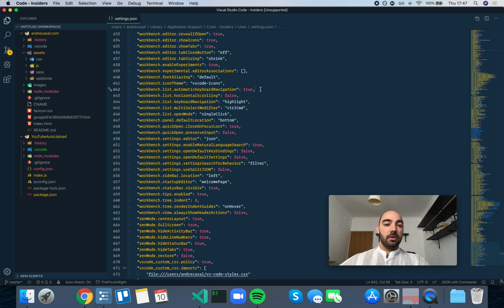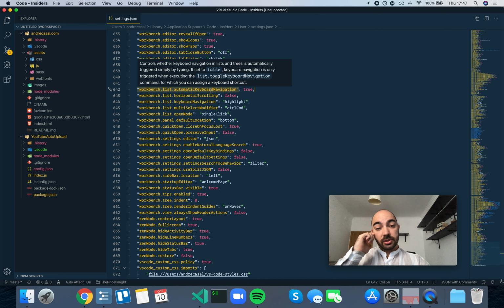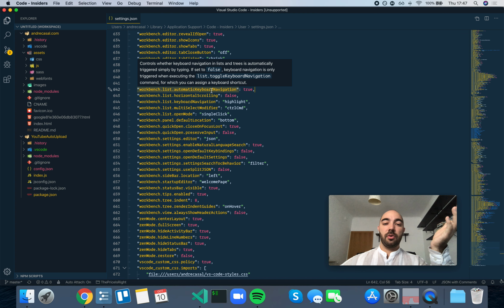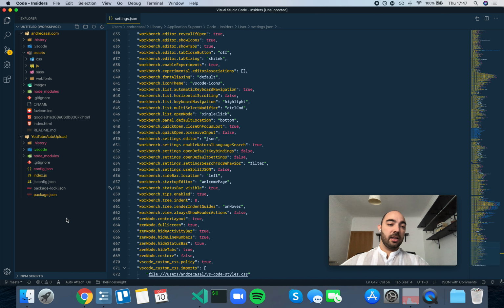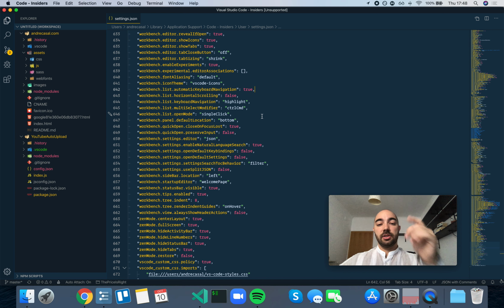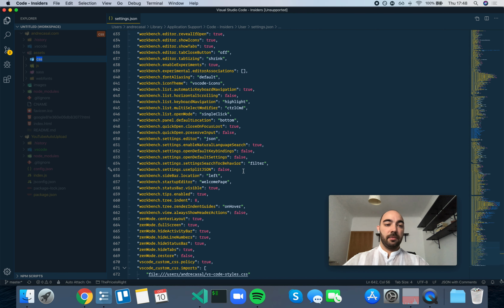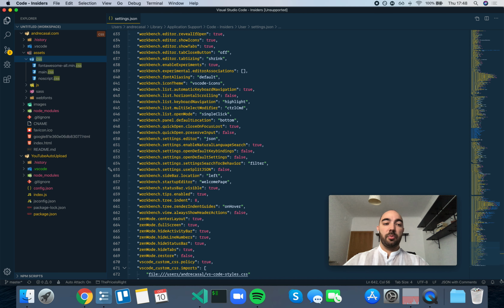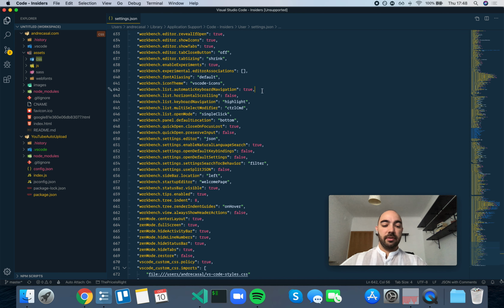VS Code Setting: workbench.list.automaticKeyboardNavigation